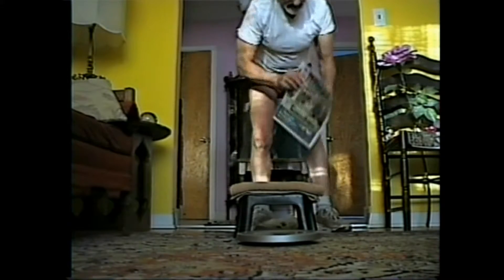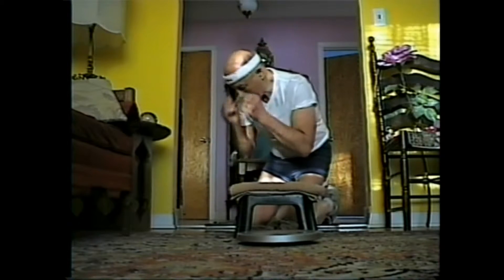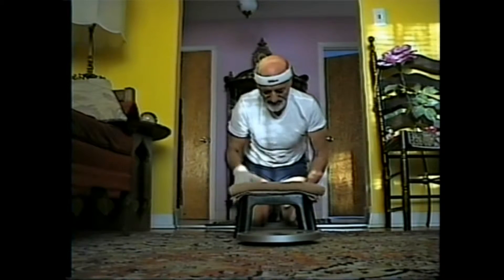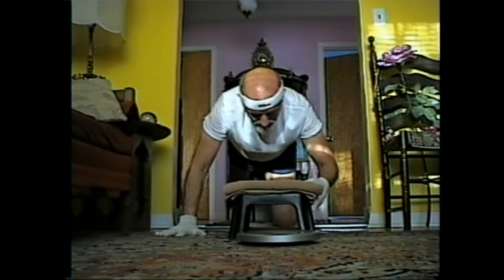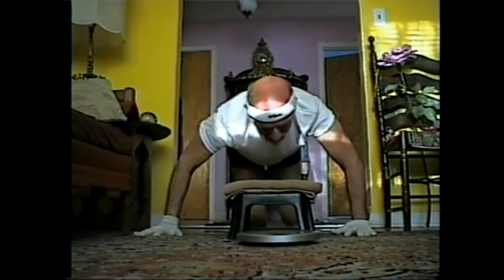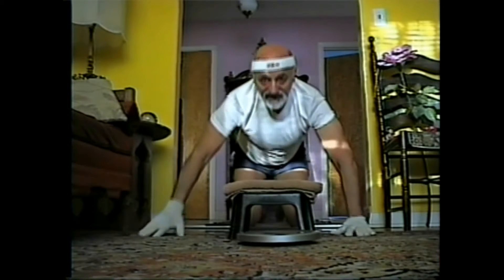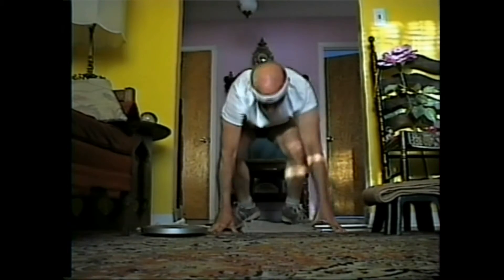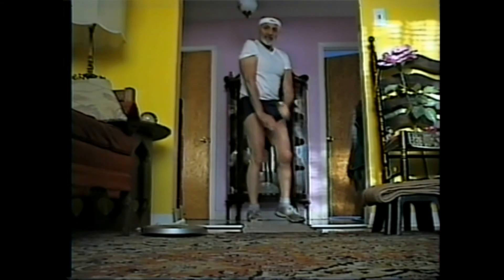150 short reaction push ups - Flavio Codarin - Superflo - Infini94 - age 74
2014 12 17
150 Short Reaction Push-Ups (Feet on Chair) in 50 seconds
Age 74